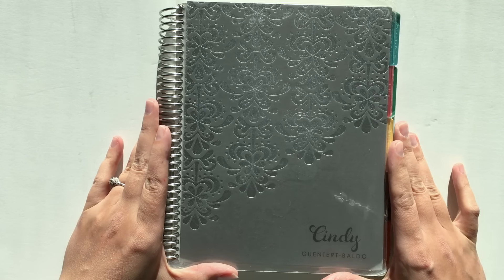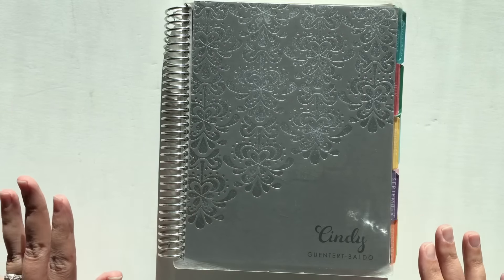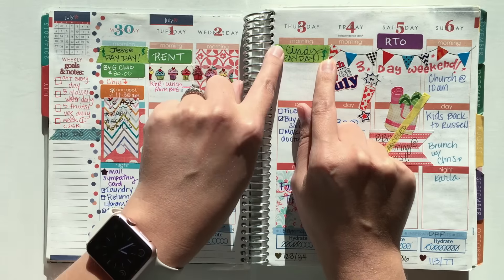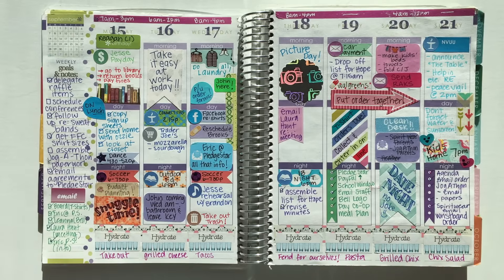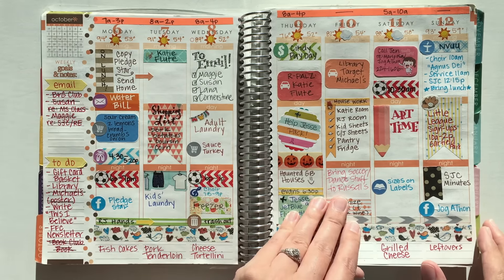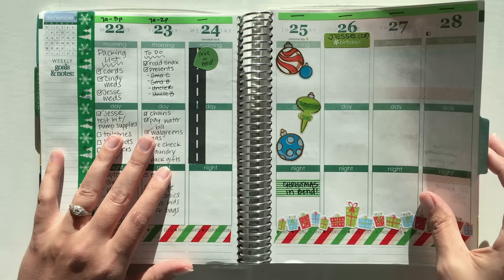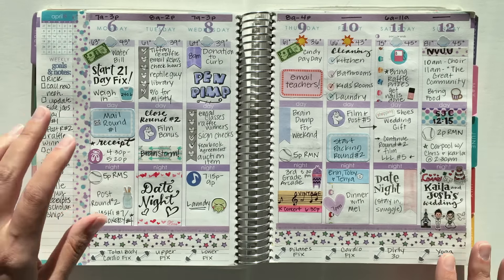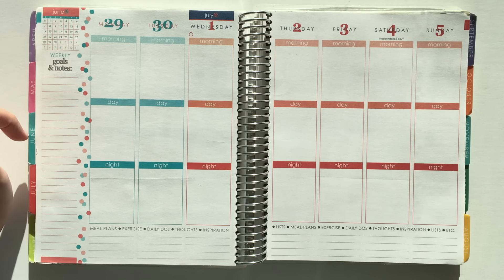Planner Flip Through | Planner Throwback Time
It's time for the planner version of throwback Thursday, the plannerthrowback tag! (Yes, I just made that up. If you want to join in, post to insta or YT or in the facebook groups and use that tag!)

This is a flipthrough of my first ECLP. Enjoy!

Erin Condren Planner (Get $10 off of your first purchase with my link!)